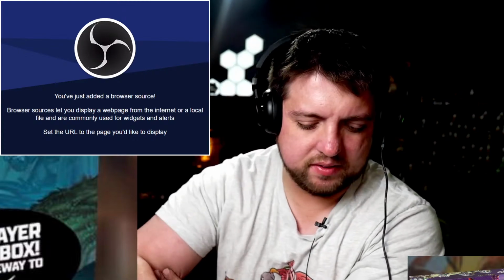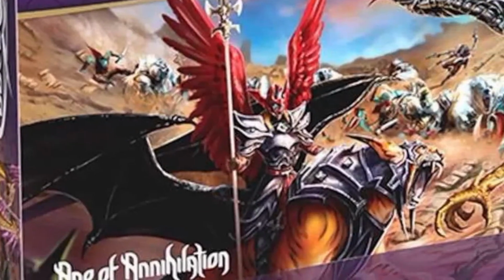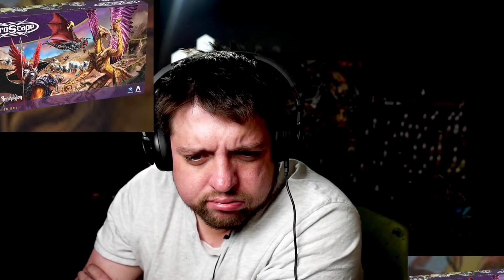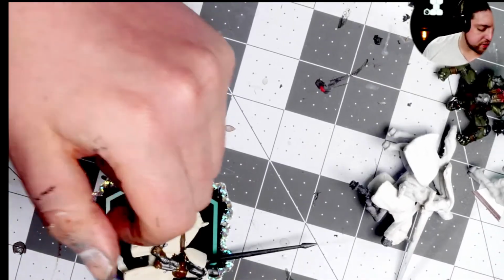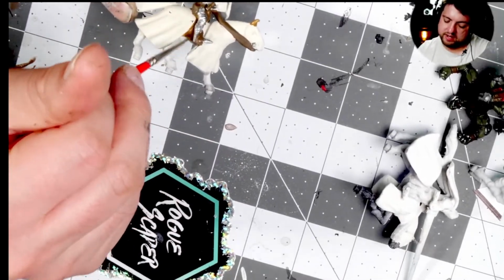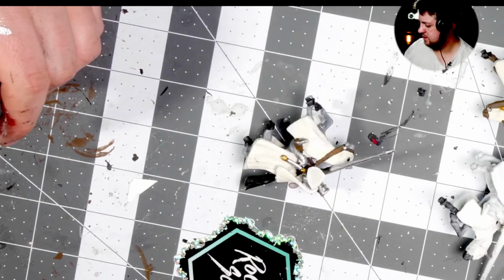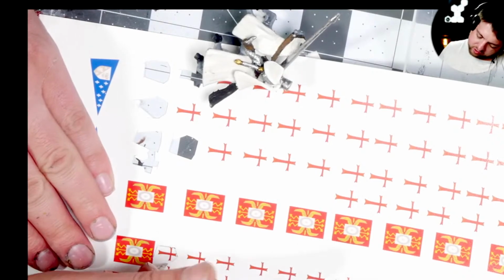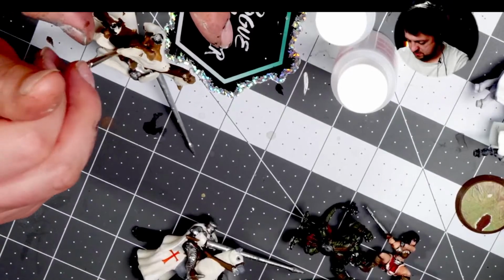Live Paint: What's In The Box????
Planning on working on some Templars tonight, but only after reviewing the leaked box art from Renegade's Heroscape release